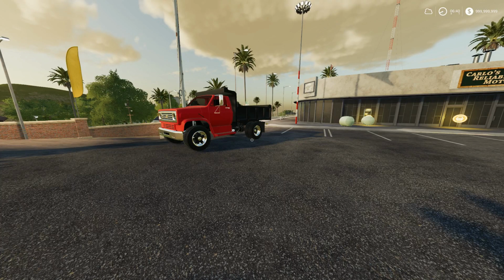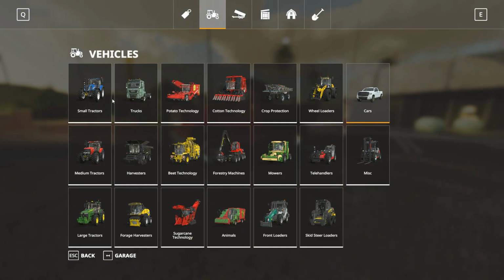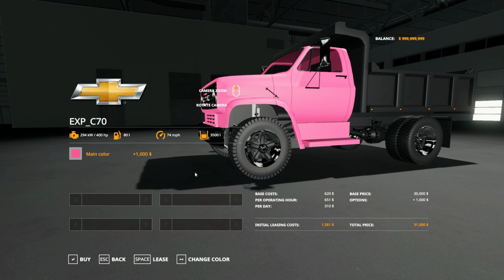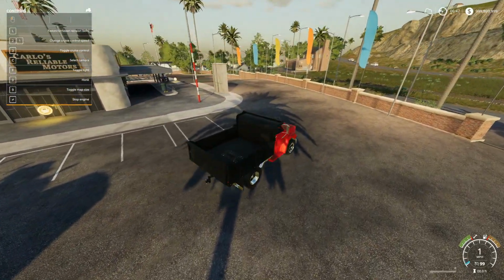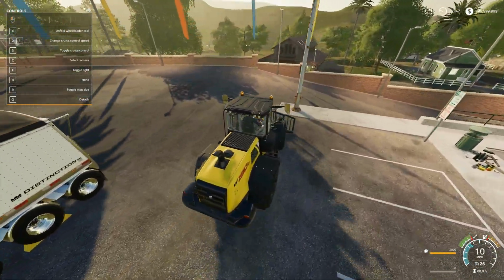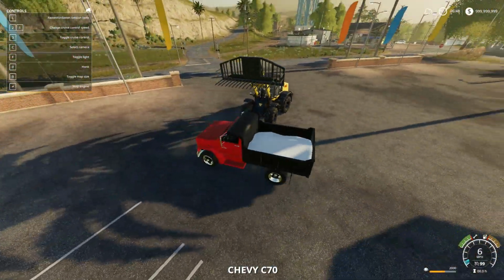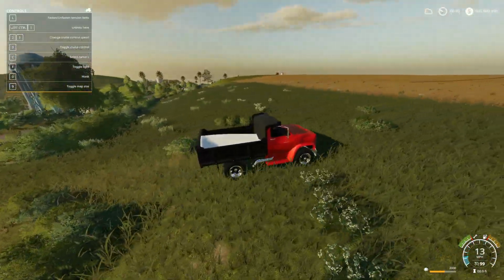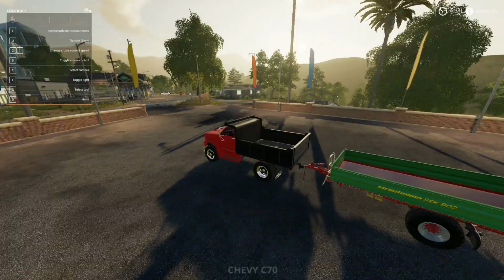Farm Simulator 19 | Chevy C70 | Mod Inspection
Today I took a look at the Chevy C70 Dump Truck.  This truck is one of my favorite styles of truck.  This model does still need some work and has some minor visual issues but if you are looking for a great place to start modding and tweaking this truck is great for you.